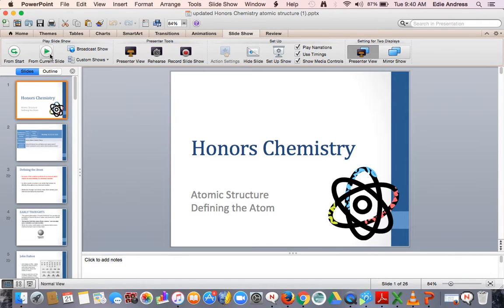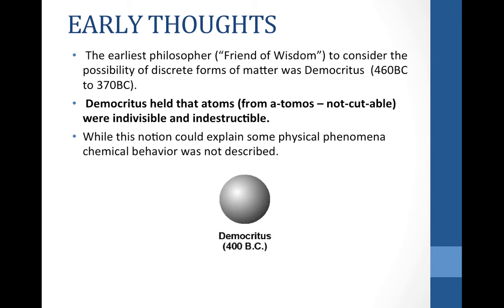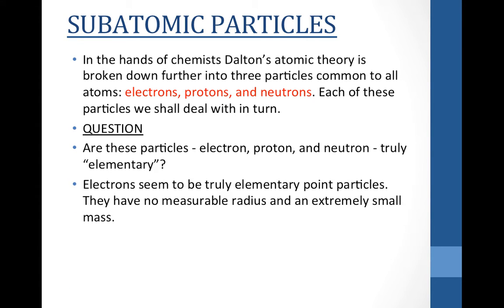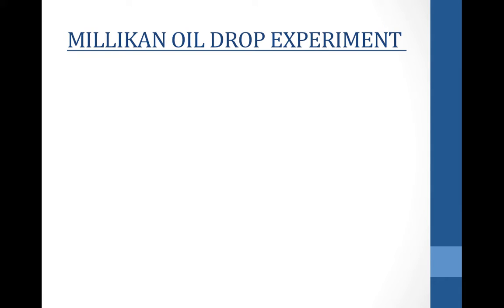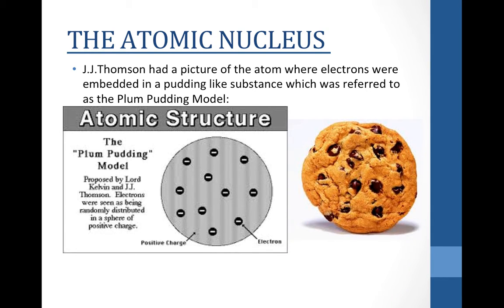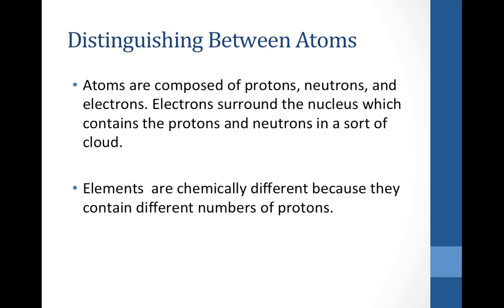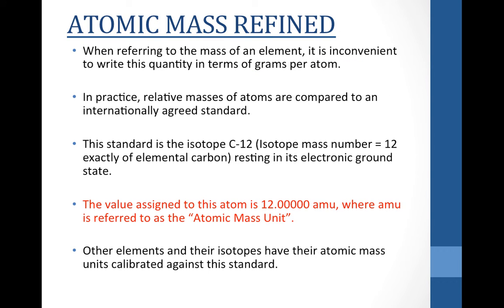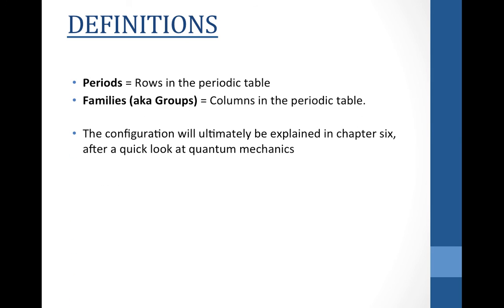Honors Atomic Structure Defining the Atom